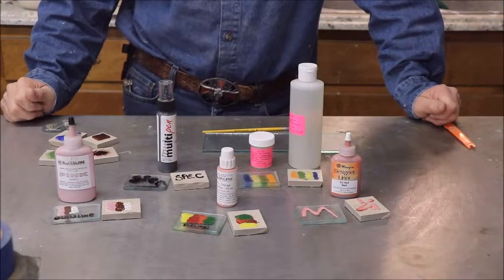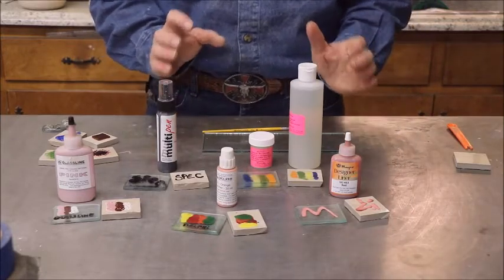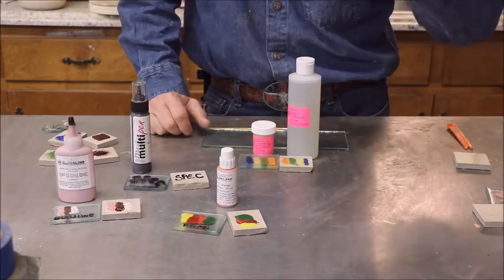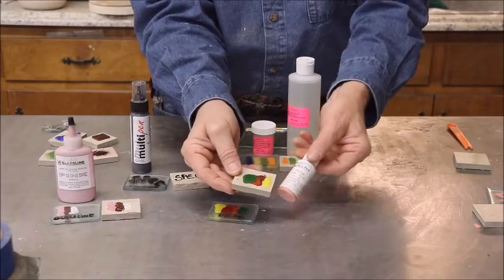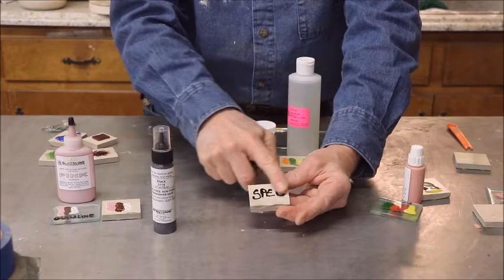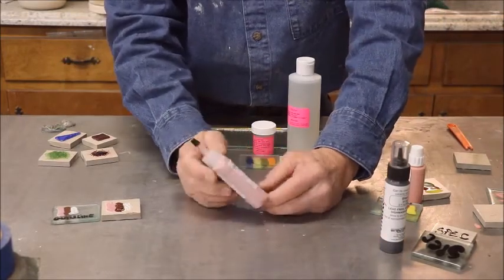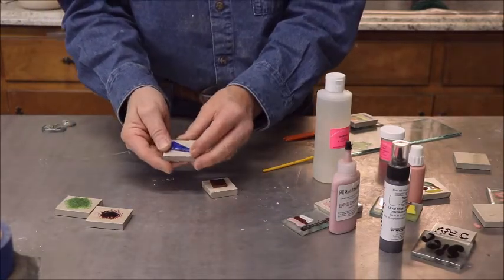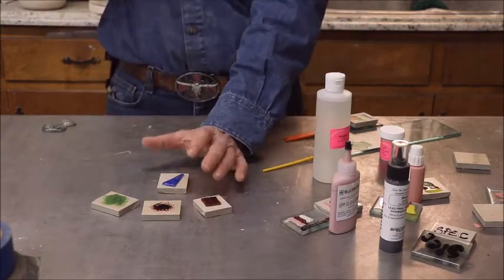Colors I use for Glass and Ceramics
In this video I demonstrate how well the colors I used to fuse on glass and tile work.  These are products I had laying around the shop.  I did not buy anything specifically for this demo.  I would also like to mention that many factors may play a role in how well each product performs.  This is my experience with each product and your mileage may vary.  If so please let me know how things worked out for you.  Thanks CaptMike

Many of these companies including Amazon and Ebay cross sell these fusing products.  Take time to check them all out for best prices.